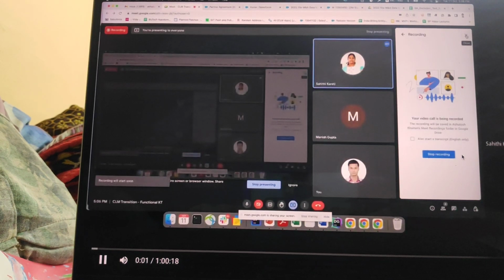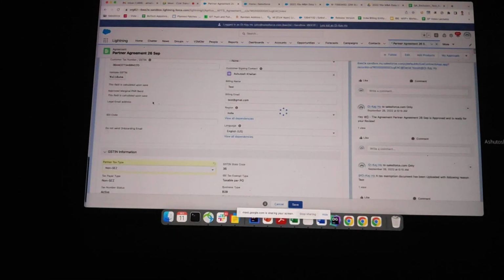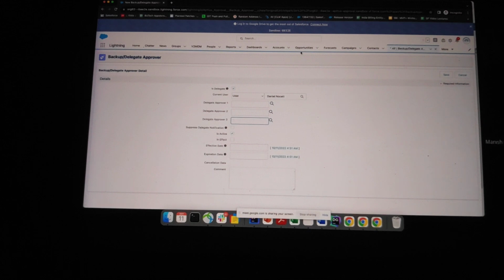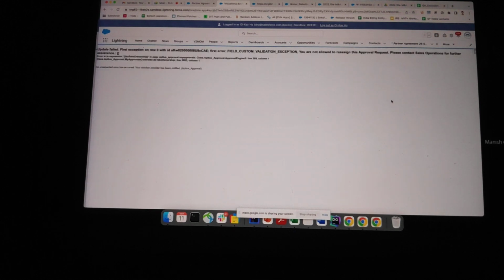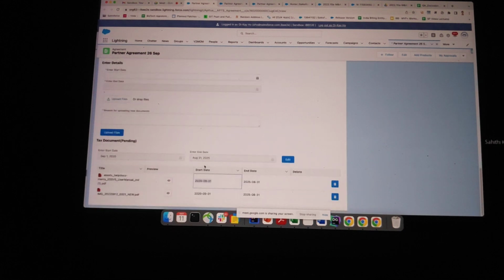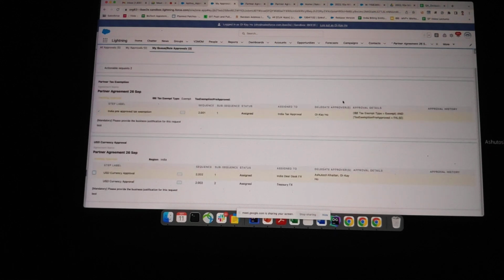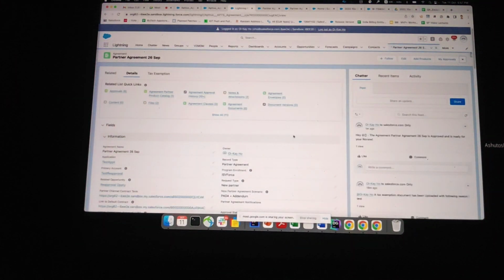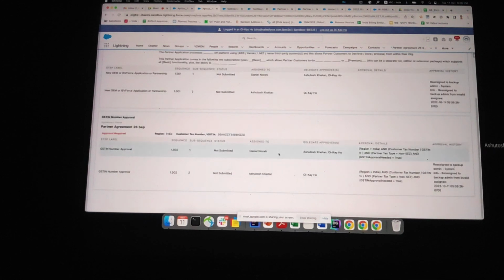5.Intro of partner and IBE validations